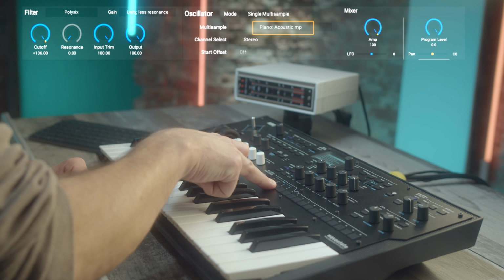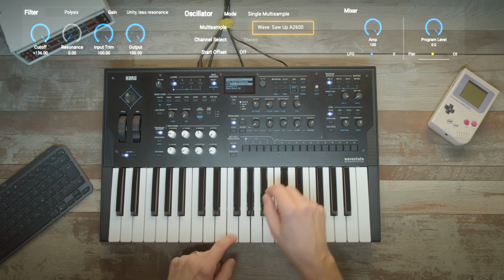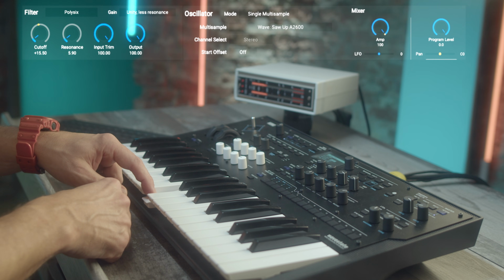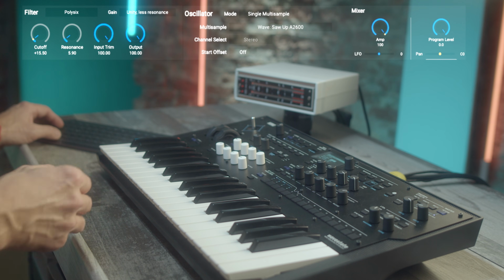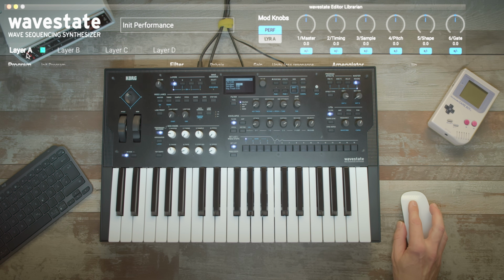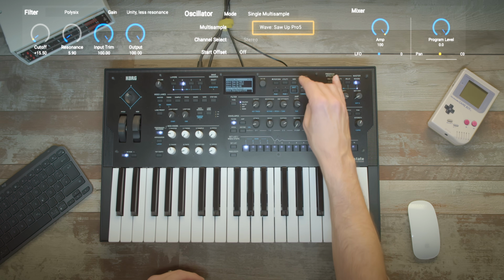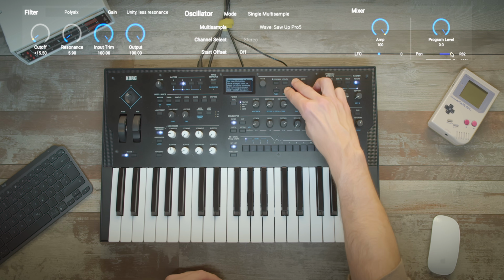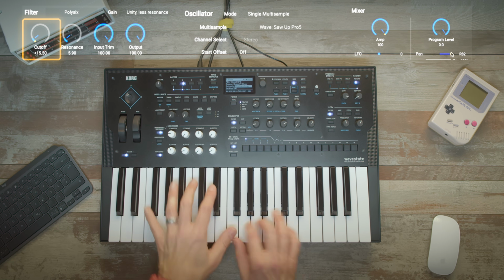Korg WaveState - analog synth brass sound à la Toto in 6 minutes. No Wave Sequences!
In this Korg WaveState tutorial I show step by step how to make a synth brass sound like a Toto brass sound in 6 minutes. And all this without any wave sequences. I only use single waveforms (internal multisamples).

My Wavestate soundsets:
01 Producer Pack Vol.1
03  80s Synthpop Vol. 2

Bundles:
01  Save 25% - 5 Hit Sets Bundle:

WaveState Video Manual 1st Season (20 Episodes):
English Version: